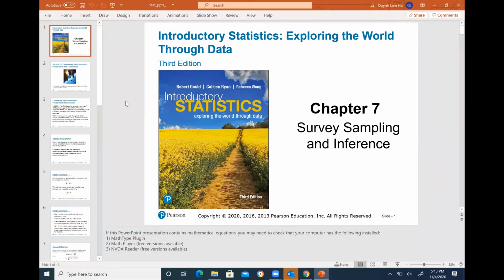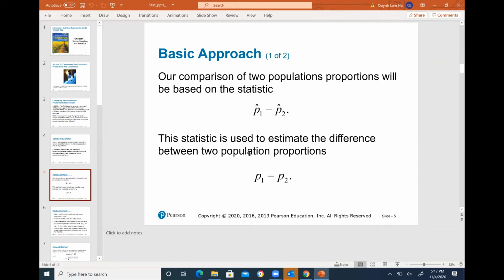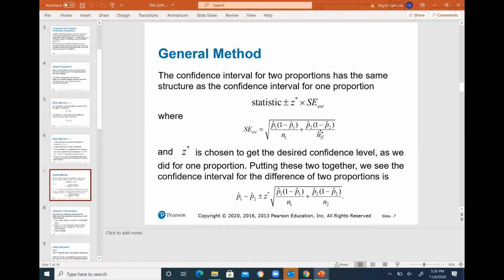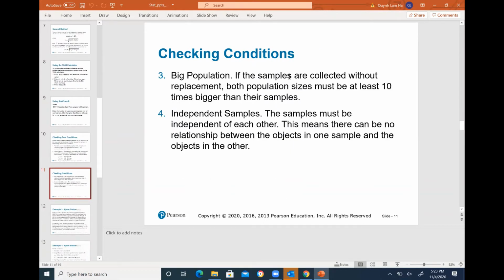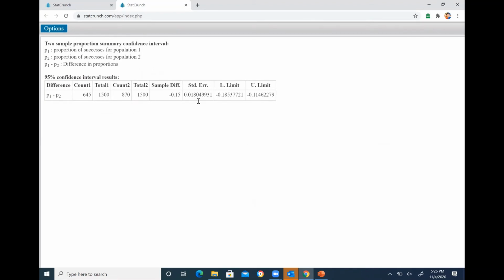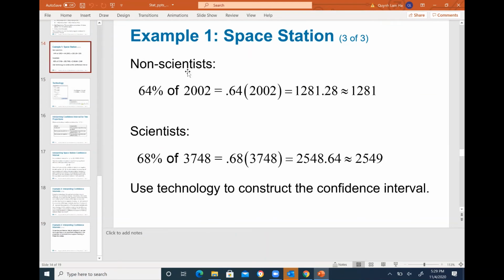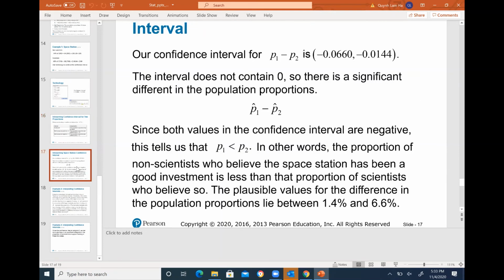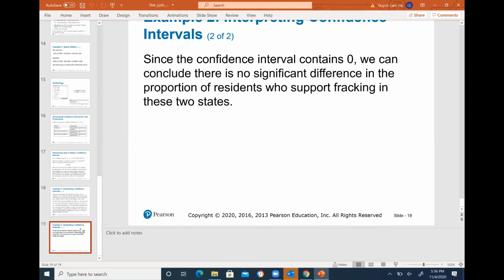7.5 Survey Sampling and Inference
Mr Tu and Prof. Lam Ha are teaching Intro statistics 7.5 Survey Sampling and Inference